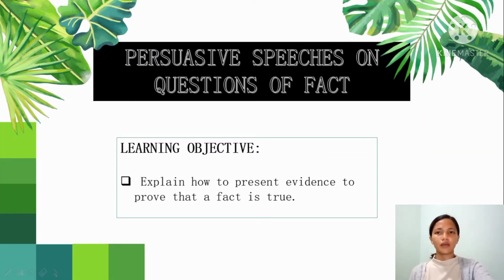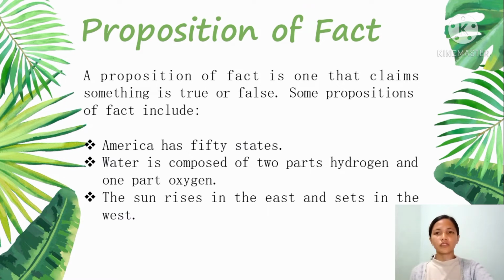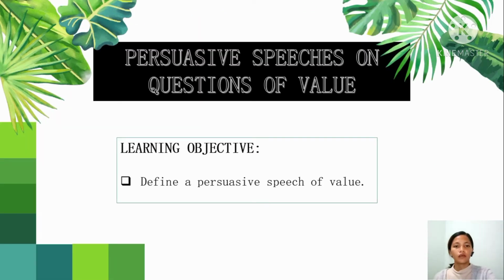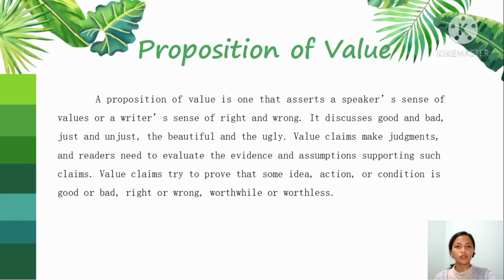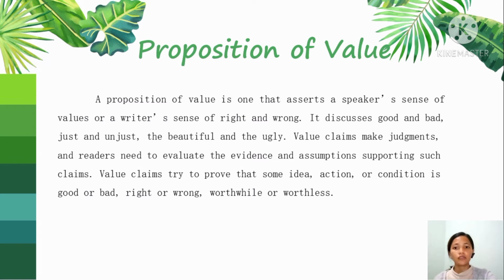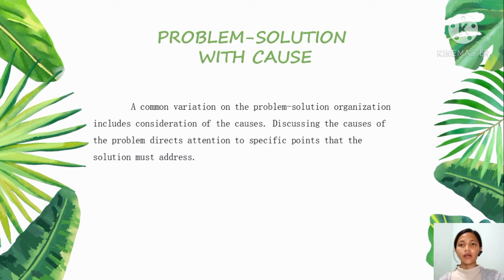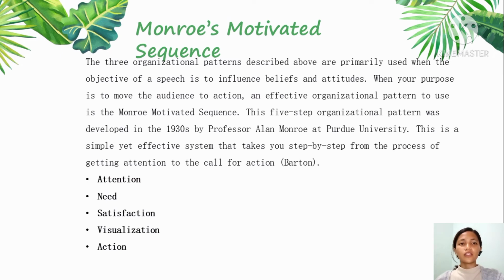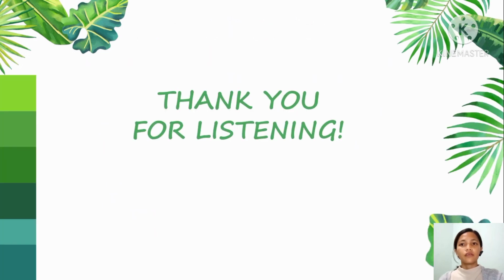Types of Persuasive Speech